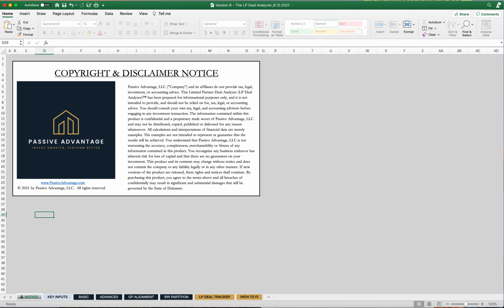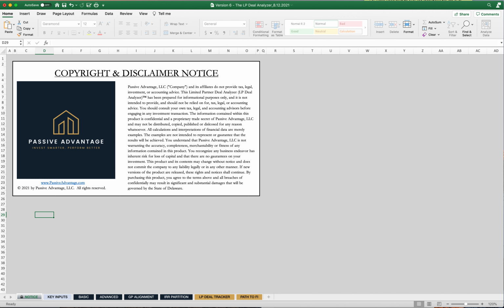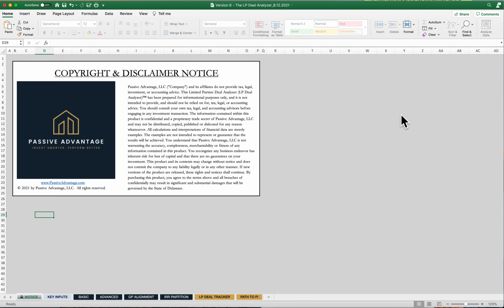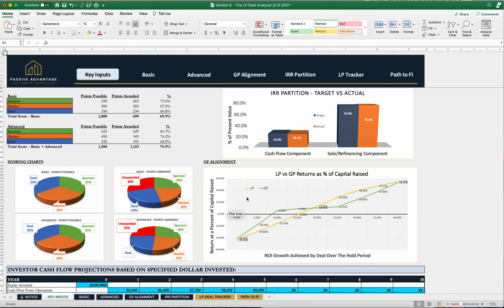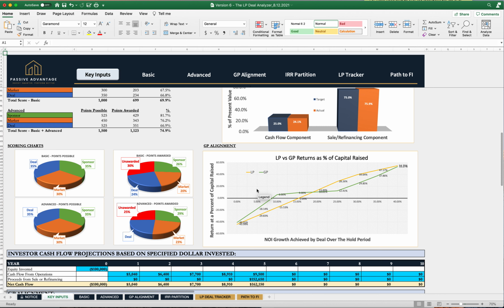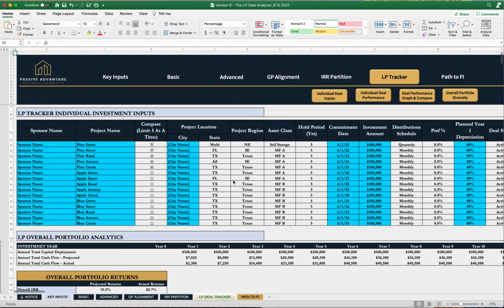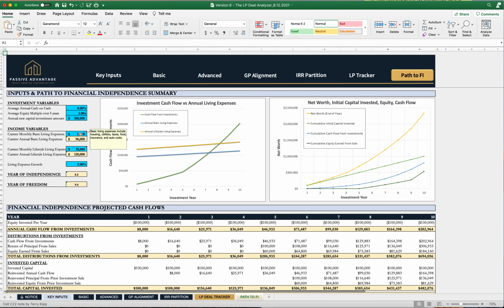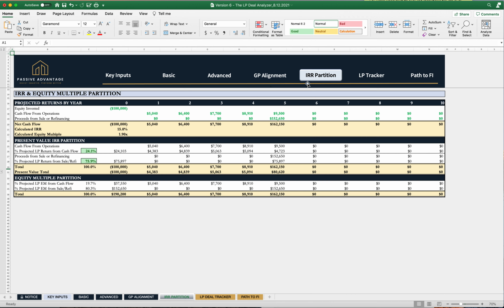Part 1 - Intro and LP Deal Analyzer Overview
Brief introduction and overview of the LP Deal Analyzer tool.